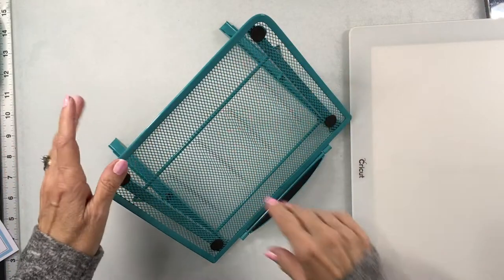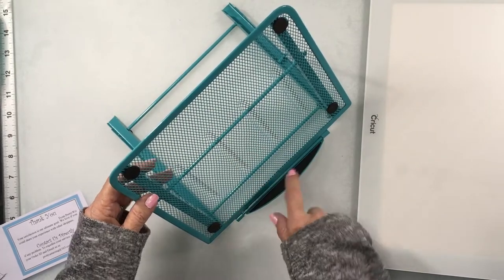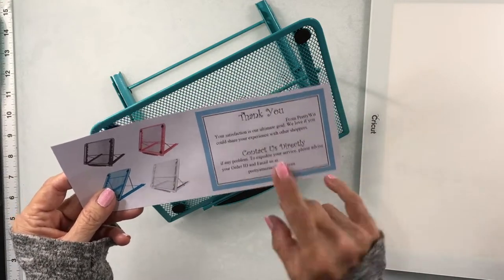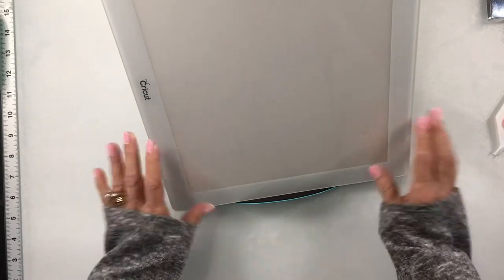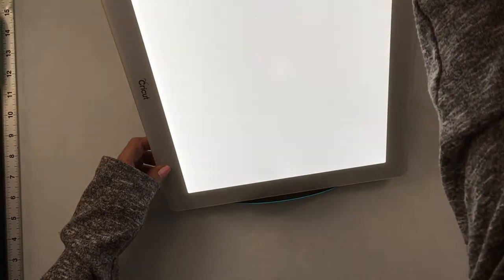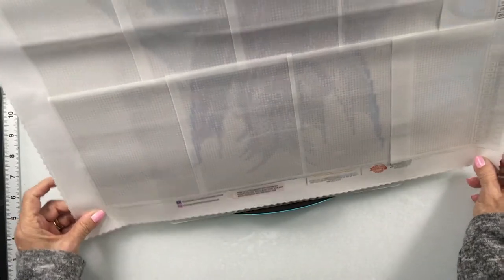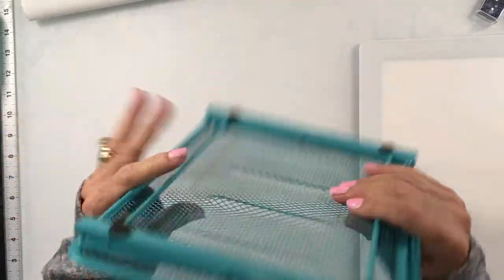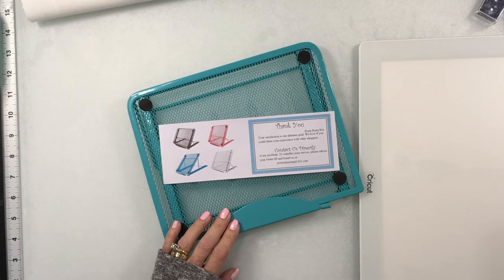Diamond Painting - Light Board Stand Review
Stand purchased at Amazon